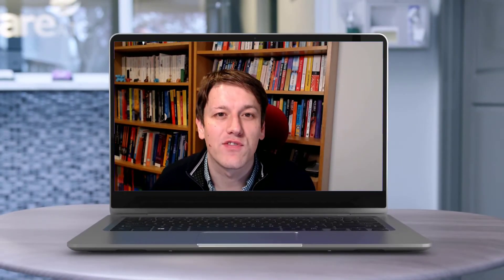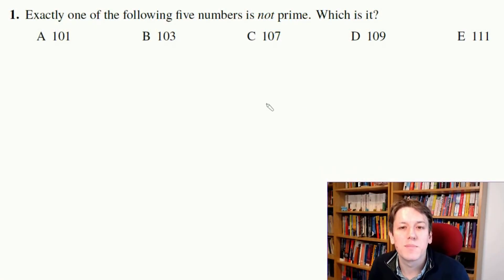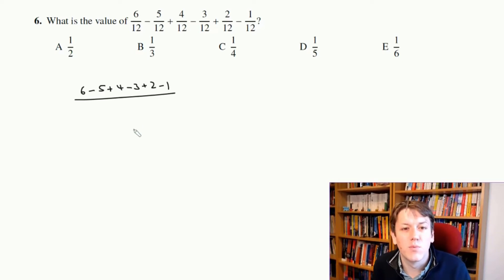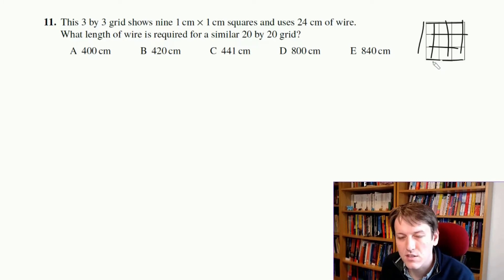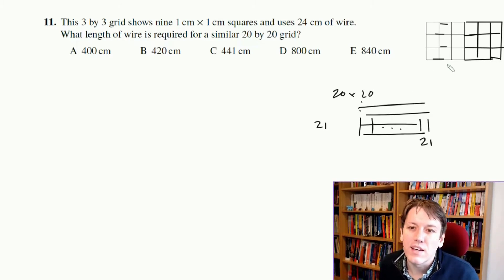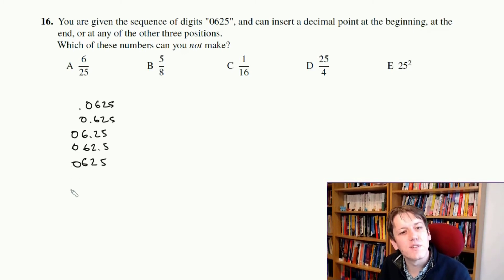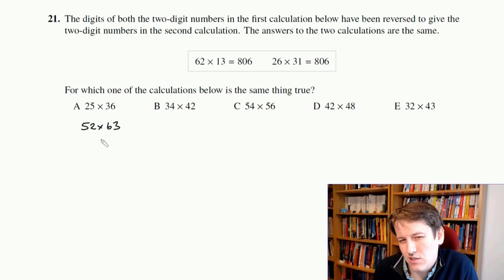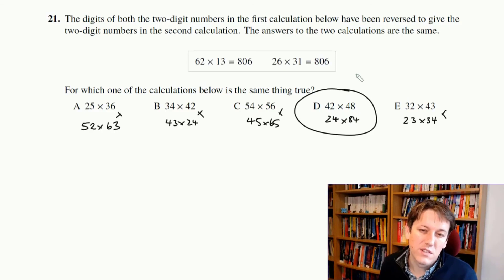Junior Maths Challenge 2020 Questions 1, 6, 11, 16 and 21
(Note this course has now been upgraded to contain hints and solutions to  all of JMC 2020 and 2021 rather than my questions!)
Online courses: Get ready for maths challenge (age 10-13)!